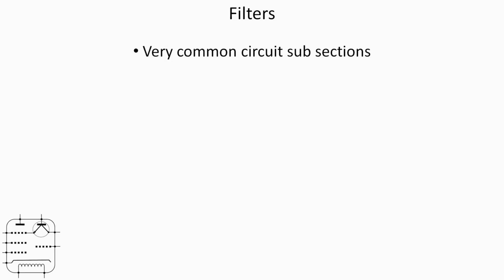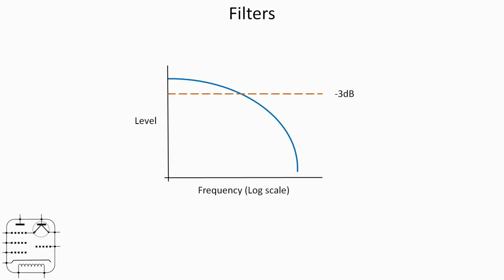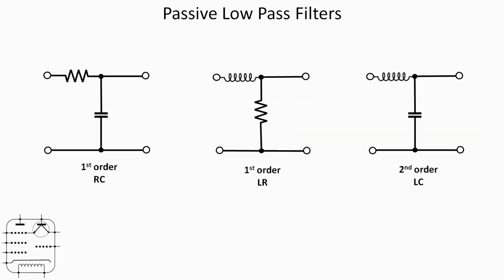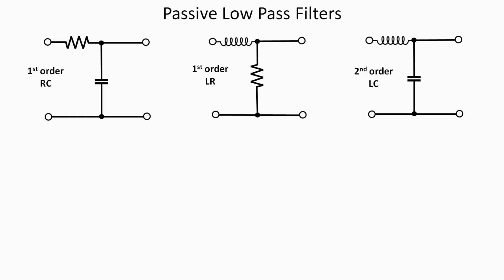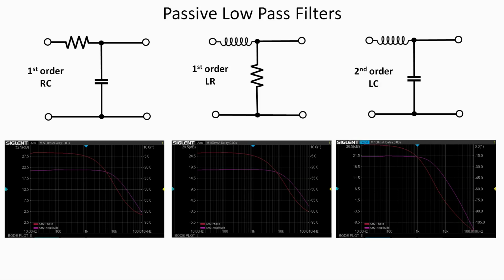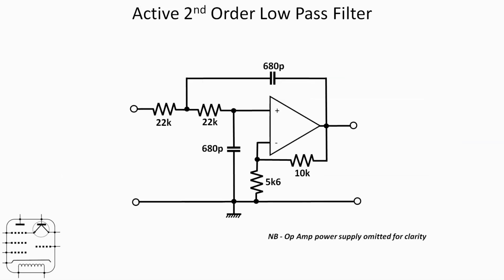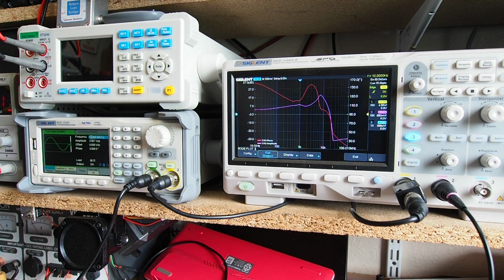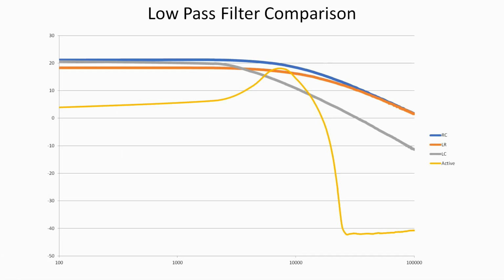Electronic Building Blocks Passive and Active Filters #094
A look at first and second order passive and active low pass filters.